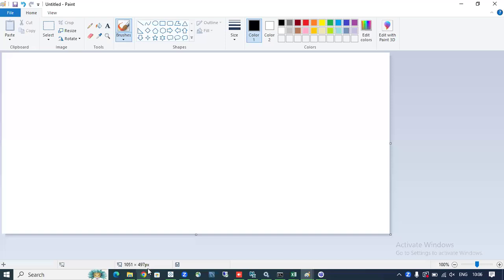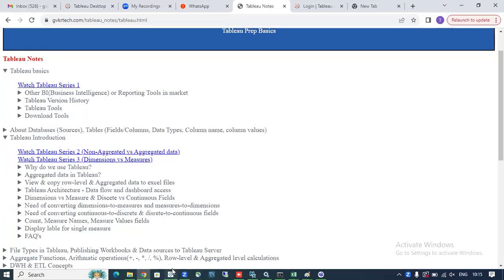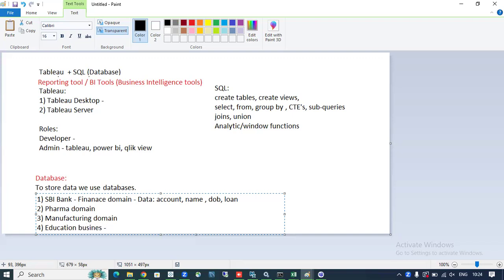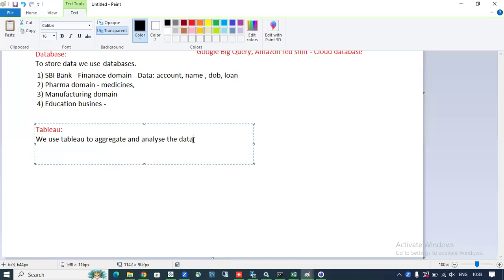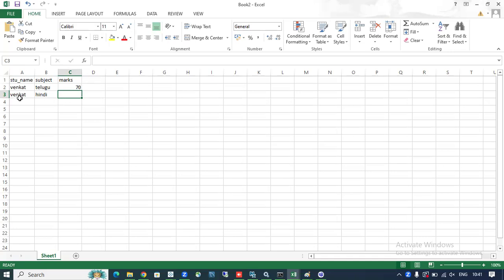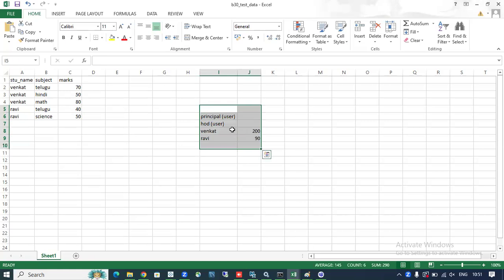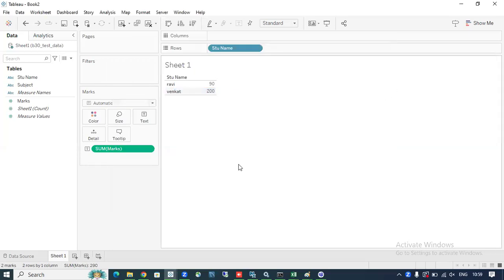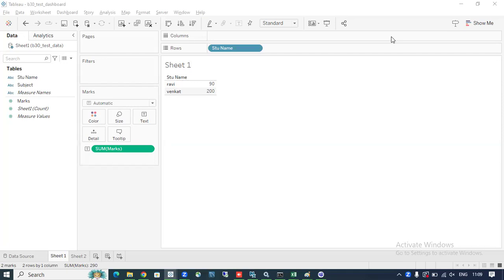Tableau + SQL (Class 1 - Intro)